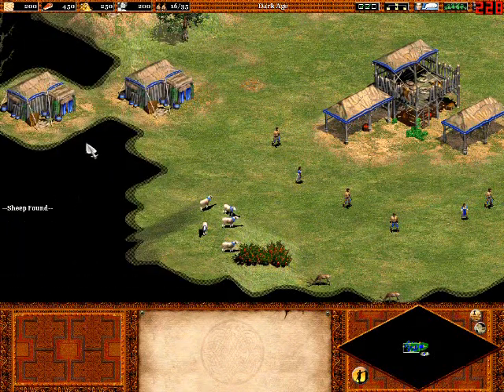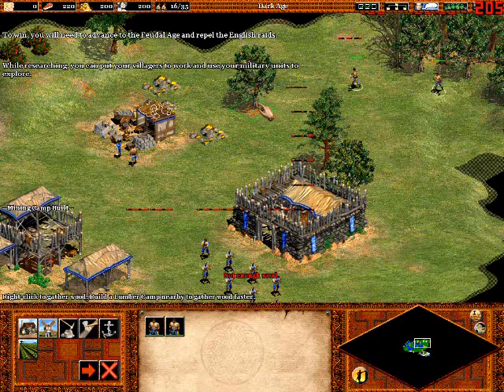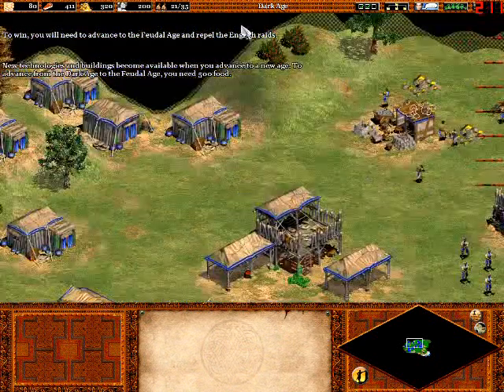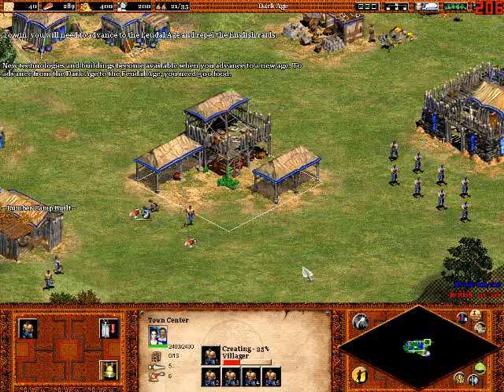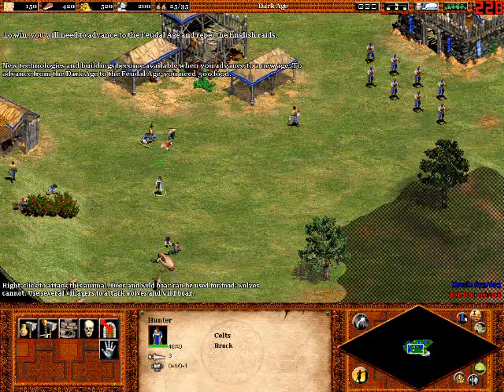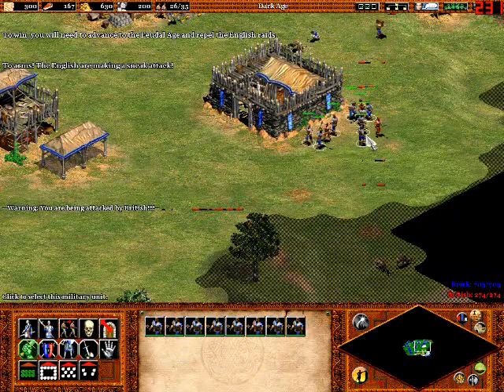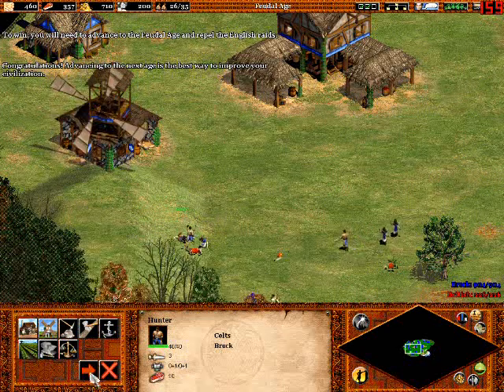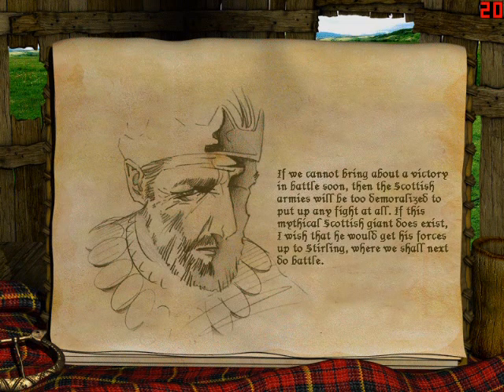Age of Empires 2 Age of Kings Walkthrough Part 3: William Wallace Episode 3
In this video I complete scenario 3&4 and I'm sorry about the audio quality I'm still getting everything straightened out.